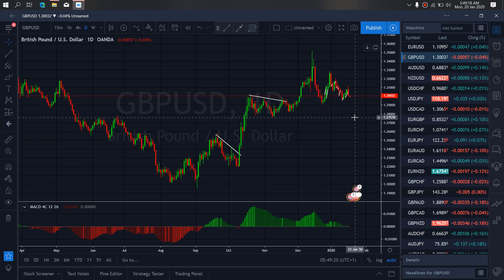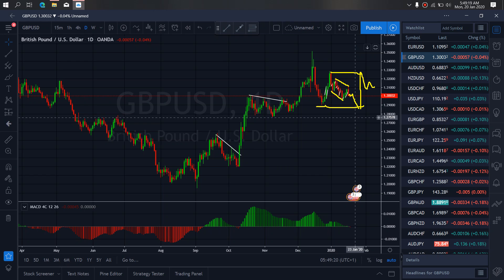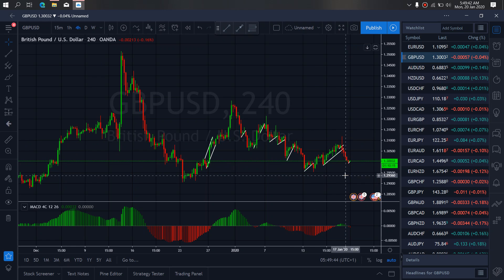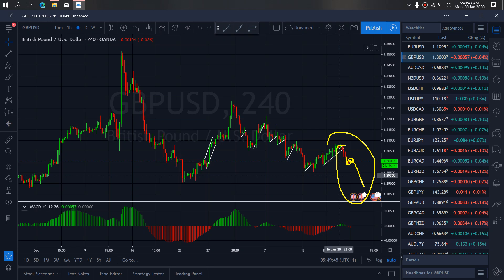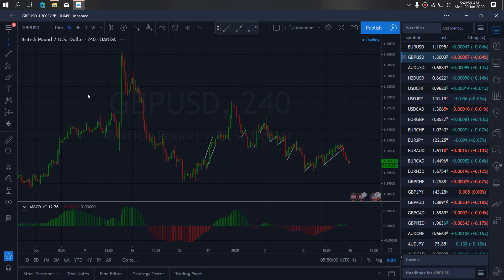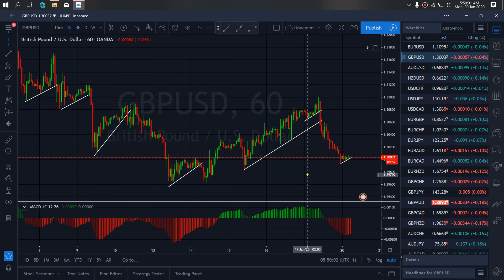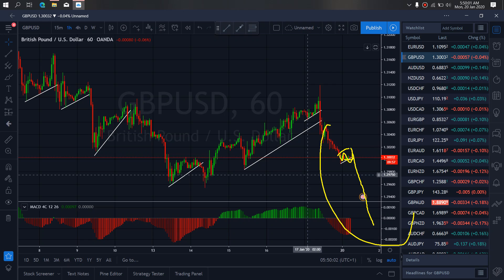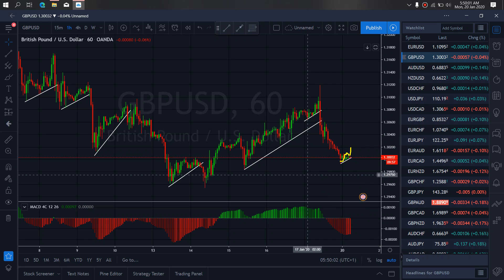GBPUSD FOREX MONEY MARKET TRADE SETUPS & SIGNALS For 20th Jan 2020